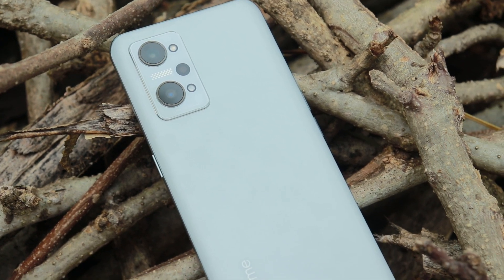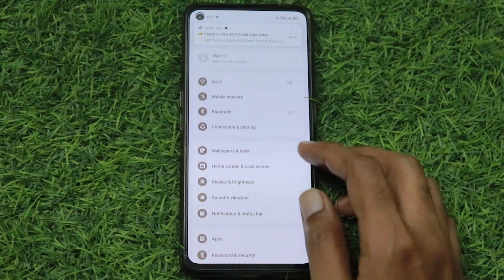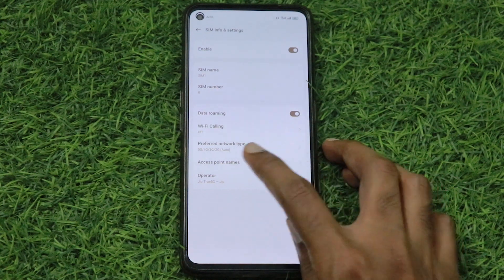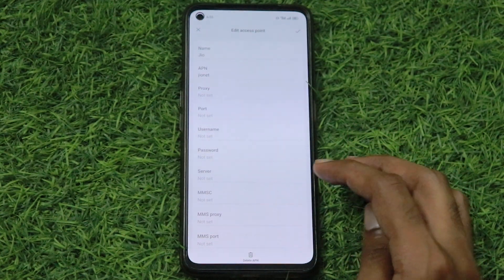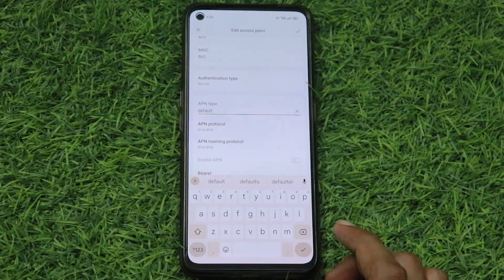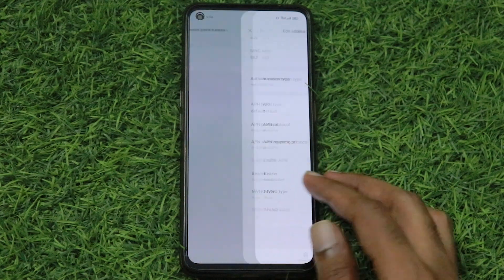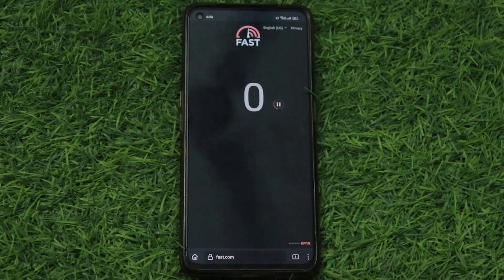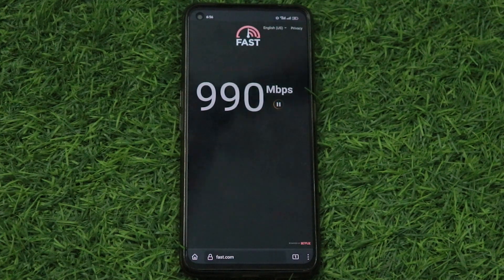Fix WhatsApp Call Issue & Hotspot Speed Issue In Realme GT Neo 3T | Works On Any Realme Phone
If you are experiencing issues with WhatsApp calls and hotspot speed on your Realme GT Neo 3T or any other Realme phone, watch this video to solve the issue.